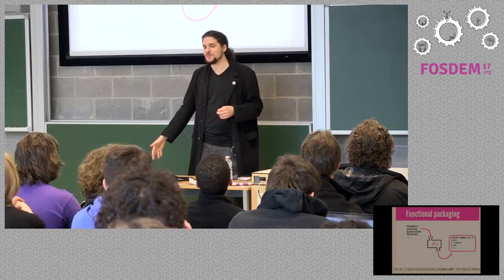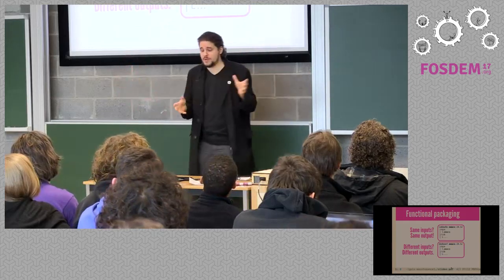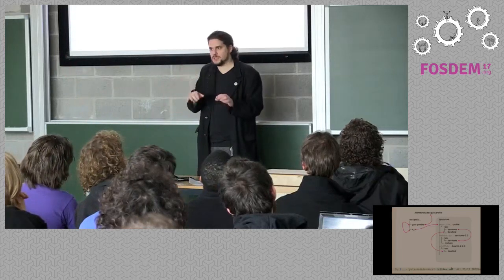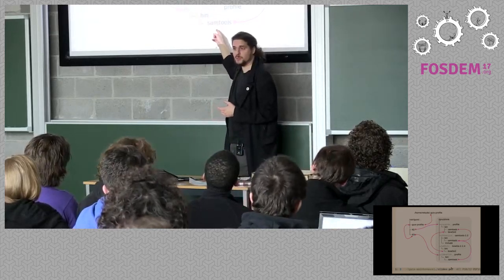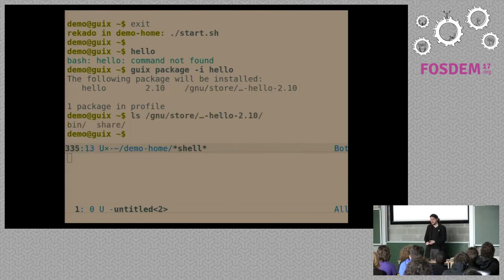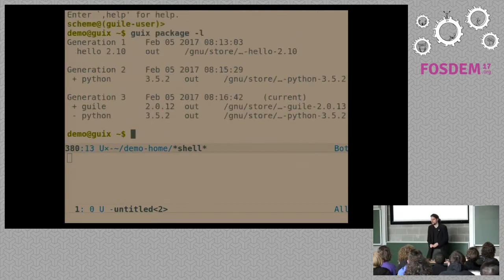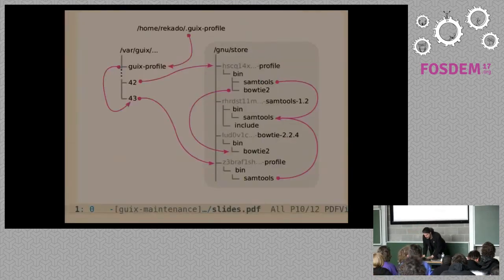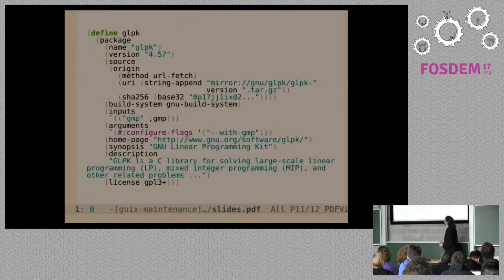FOSDEM 2017 - An introduction to functional package management with GNU Guix.mp4